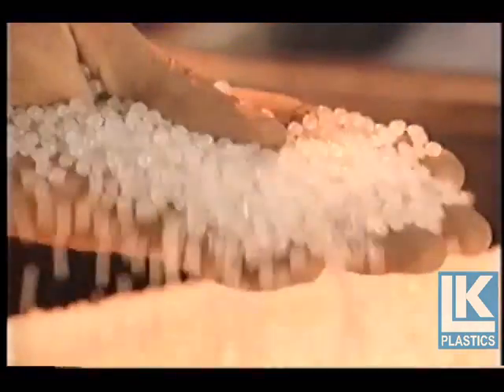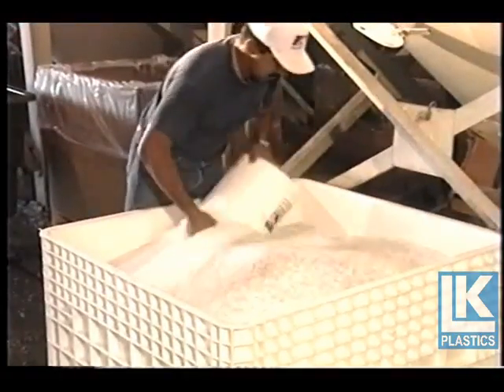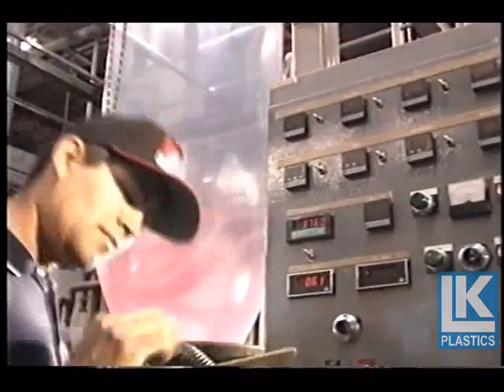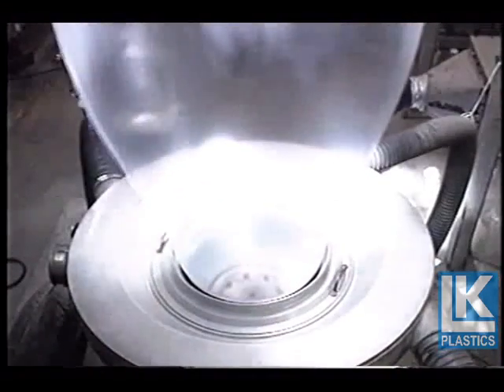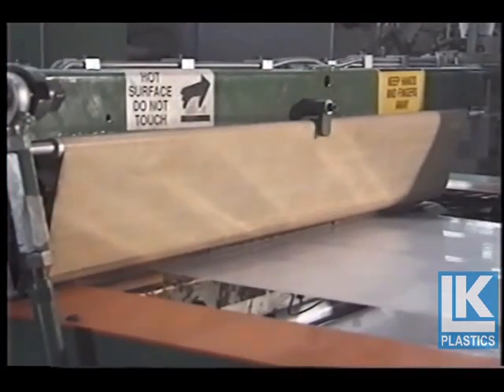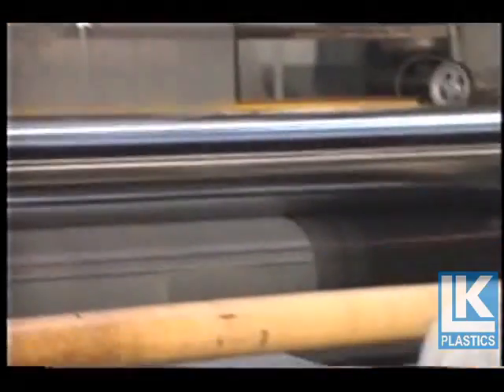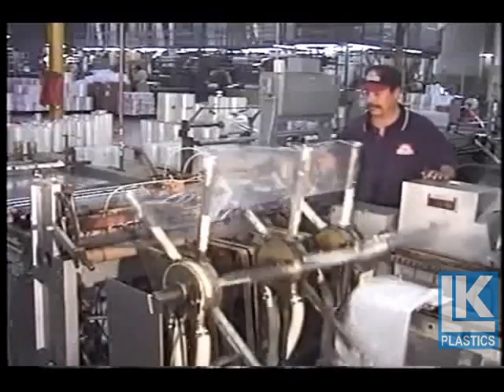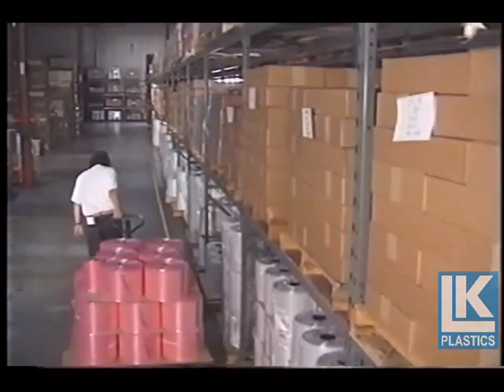How Poly Bags Are Made - LK Packaging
Elkay Plastics (dba LK Packaging) is a leading distributor of polyethylene bags and other poly products. Enjoy this 3-minute educational video that takes you through the manufacturing process of how poly bags are made.

We are dedicated to growing your poly bag business by providing the highest quality consistent product you can count on.

Interested in becoming a distributor? Fill out our application today!

We have experts all across the continental U.S., find your closest office and give us a call

Let’s Connect!